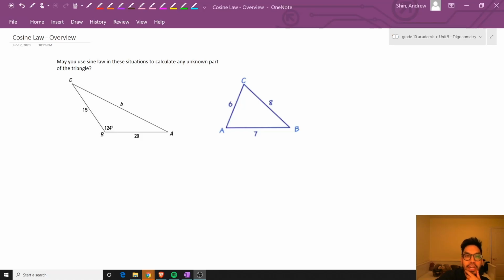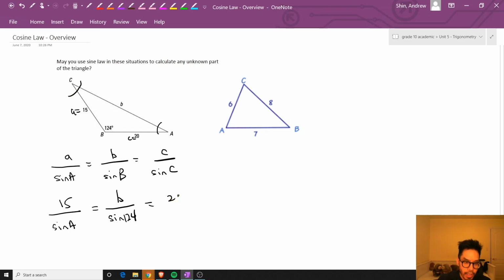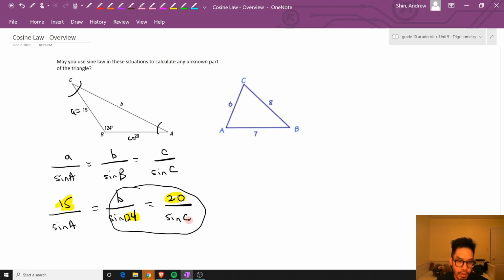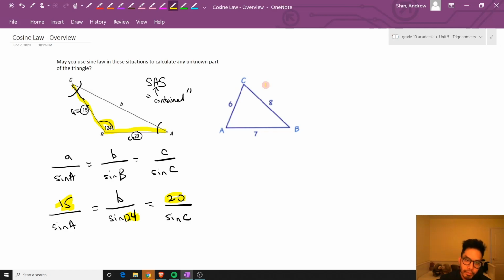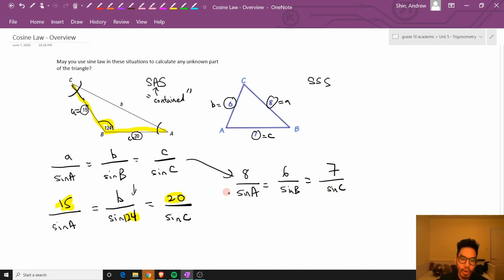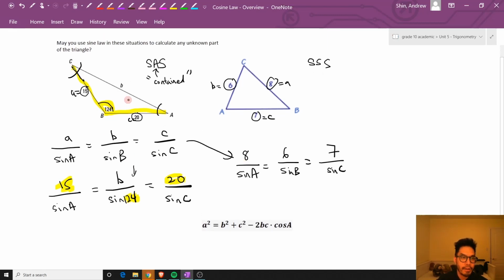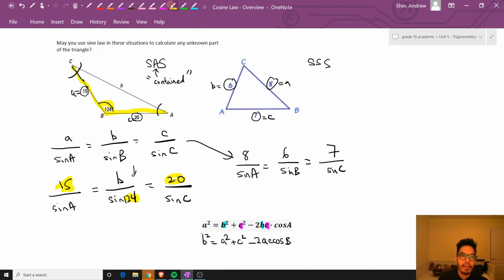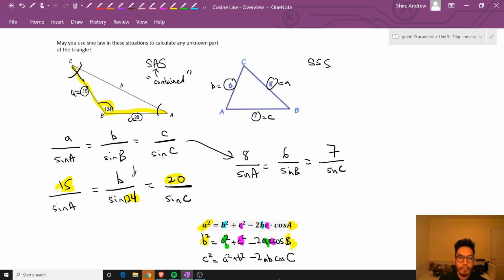Cosine Law - Introduction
Prerequisite Knowledge - Primary Trig Ratios - SOH CAH TOA - Sine Law